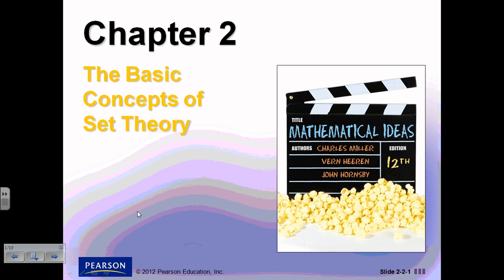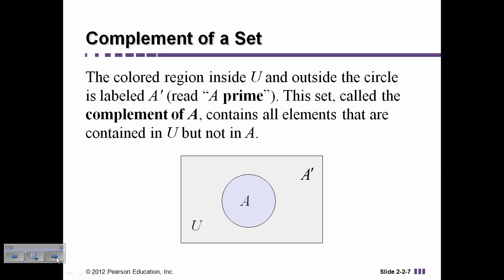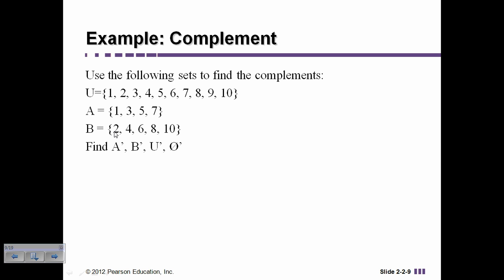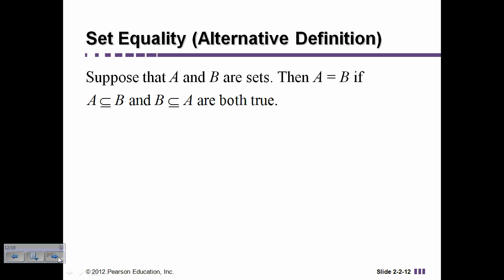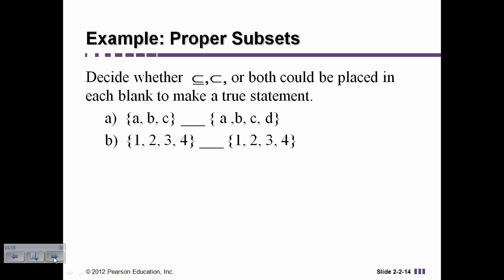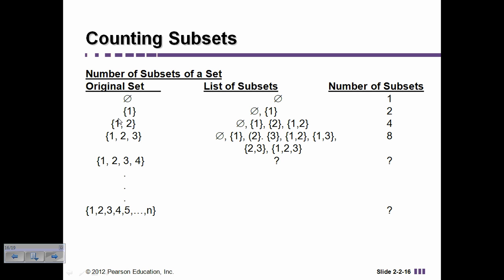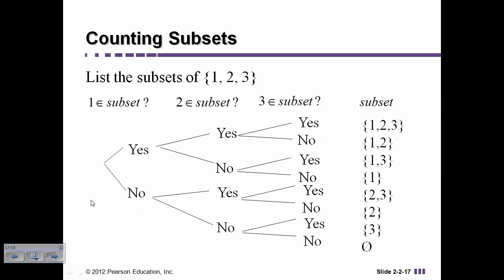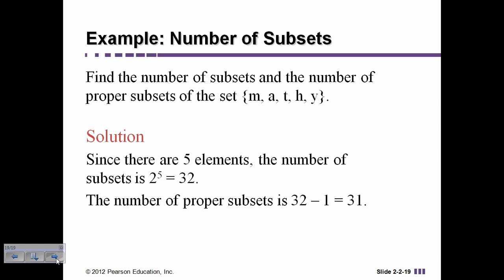SECTION 22 MTH 151